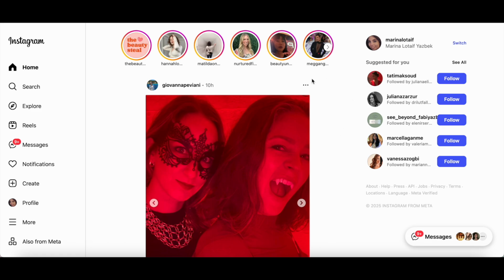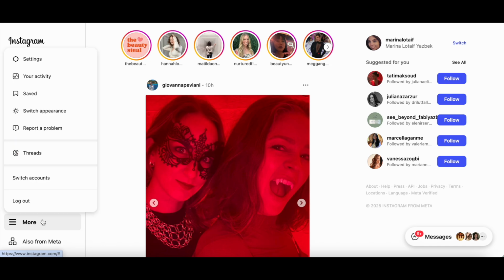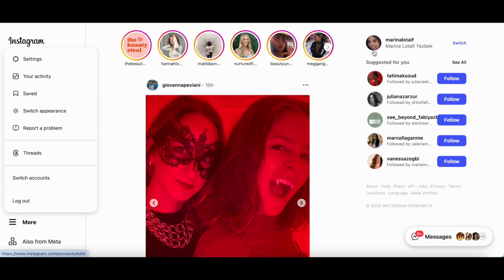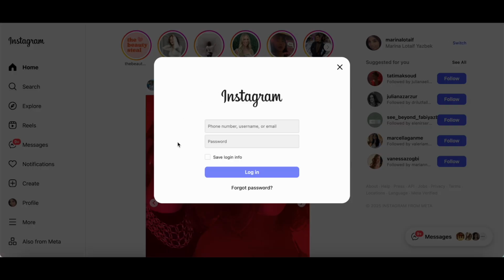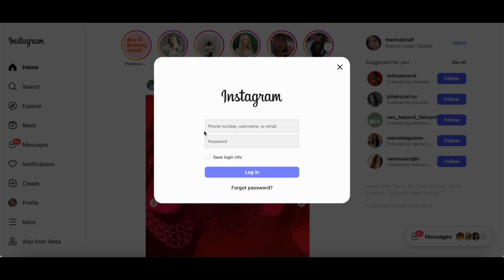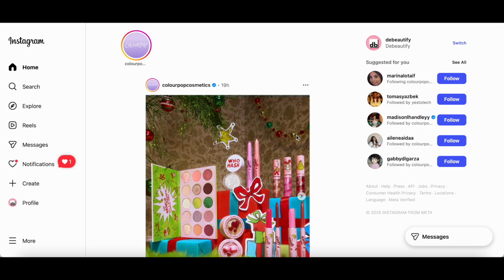How To Add Multiple Accounts On Instagram On Laptop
Learn how to add multiple accounts on Instagram on laptop in minutes! Whether you manage multiple Instagram accounts, want to add another account on Instagram, or create a second Instagram account for business or personal use, this Instagram tutorial shows you step-by-step how to do it easily. Stop wasting time logging in and out of Instagram — discover how to switch between Instagram accounts, add multiple accounts on Instagram, and manage everything from one place. Don’t miss these Instagram hacks and Instagram tips every Instagram creator needs!

• Instagram Shop & Facebook Shop Tutorial: How to Add Products to a Facebook Shop And Instagram Shop